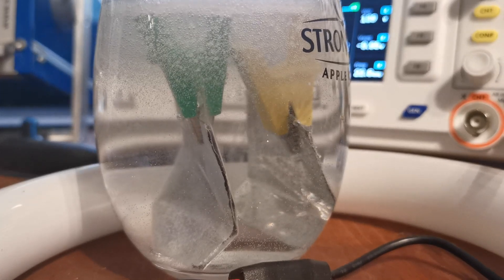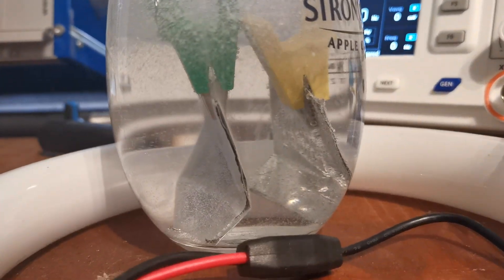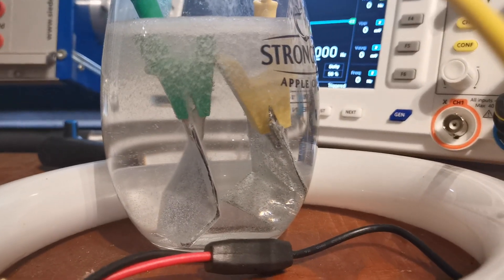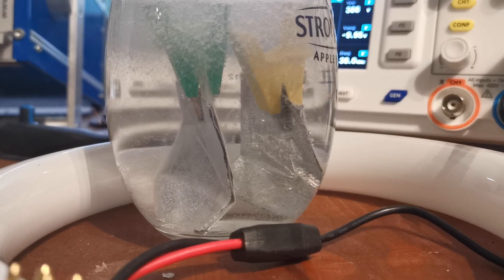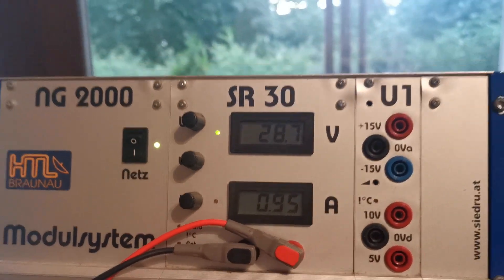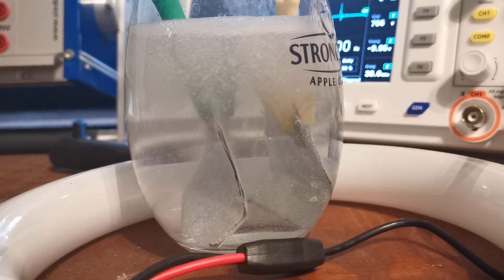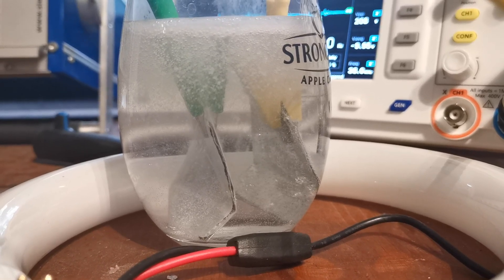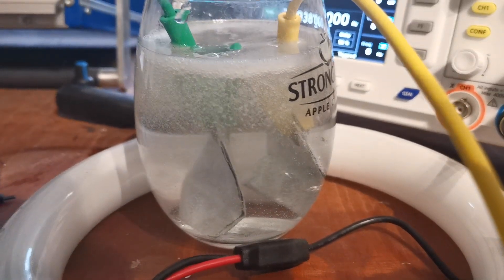Simple electrolysis experiment with my high voltage impulse generator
In this video I show a very basic electrolysis experiment with two pieces of aluminum foil that are connected to my high voltage impulse generator.